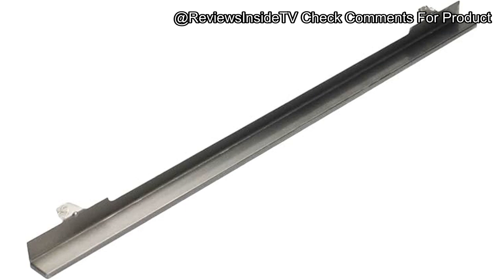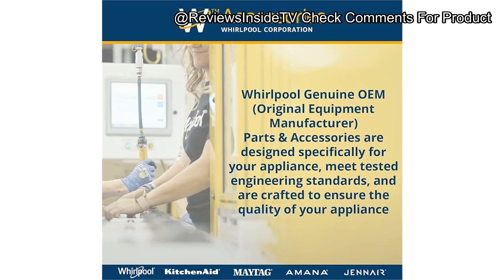Whirlpool W10536338 Heat Deflector Review: Does It Truly Protect Your Warming Drawer?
In this video, we dive into a detailed review of the Whirlpool W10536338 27-in Warming Drawer Heat Deflector in stainless steel, giving you everything you need to know about this essential kitchen accessory. This video provides a comprehensive breakdown of the product's features, performance, and value. If you own or are considering a warming drawer, particularly one installed beneath a wall oven, you'll want to know why this heat deflector is a crucial addition to your setup.

Throughout the review, we’ll discuss the product’s design, build quality, ease of installation, and overall durability. This heat deflector is designed to protect your warming drawer from excessive heat and prevent any potential damage caused by the oven installed directly above. Whether you're concerned about preserving your drawer’s finish or safeguarding its contents, this product has proven to be a reliable solution.

What’s in it for you? You’ll learn about the key benefits of using the Whirlpool W10536338 heat deflector, including its compatibility with multiple brands like Whirlpool, Maytag, and KitchenAid, and how it effectively extends the lifespan of your kitchen appliances. We’ll also cover installation tips, so even if you're a DIY novice, you’ll know what to expect and how to get the job done with minimal hassle.

This video will guide you through its pros & cons, provide comparisons with similar products on the market, and help you determine if this heat deflector is worth your investment. If you’re looking for an affordable way to protect your kitchen appliances without compromising on performance, this product could be the perfect fit for your home.

What You’ll Learn:

Detailed overview of the Whirlpool W10536338 heat deflector.
Why it’s essential for protecting warming drawers from heat damage.
The installation process and tips for a smooth setup.
How it compares to other heat deflectors on the market in terms of value and performance.

Your support helps us create more content to assist you in making informed purchasing decisions.